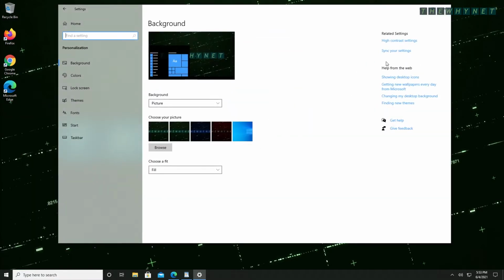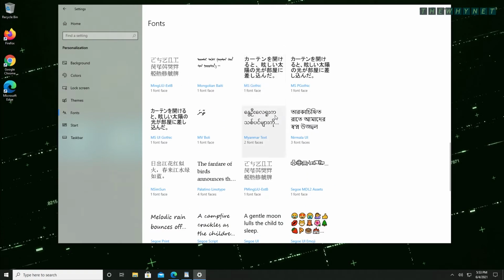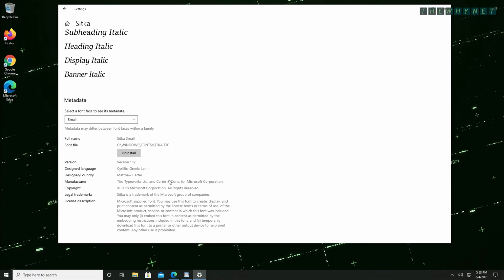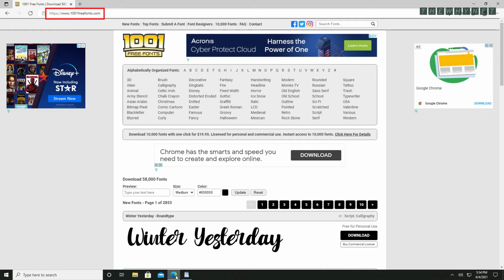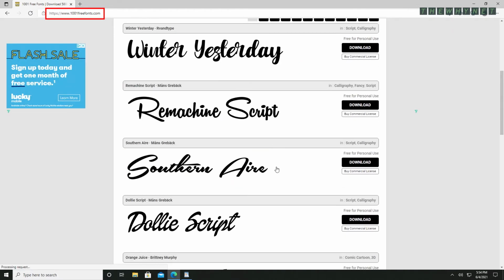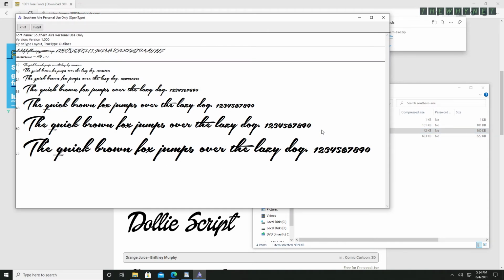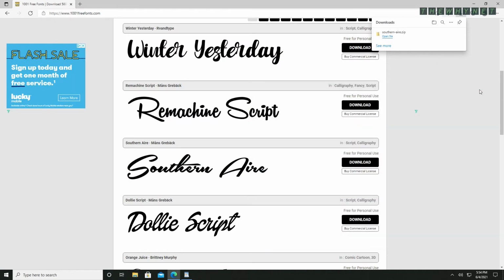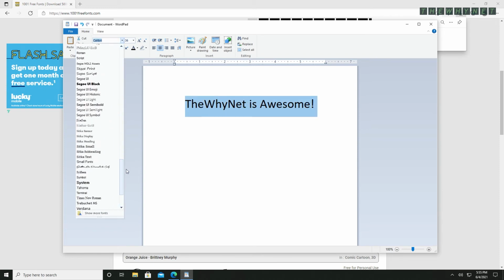Install a Font in Windows 10: How to do it easily in 2021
How to download a free font and install it in Windows 10 easily, this video shows you how to do it.
This entire process takes no longer than 2 minutes to learn and is a step-by-step tutorial.
There is more than one method to install fonts in Windows 10 but I find this method to be the fastest and easiest.